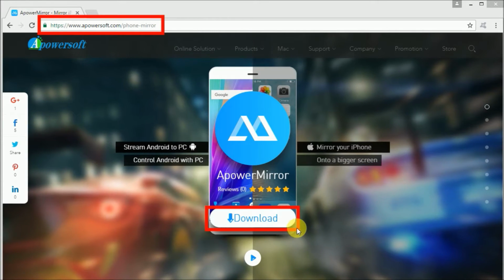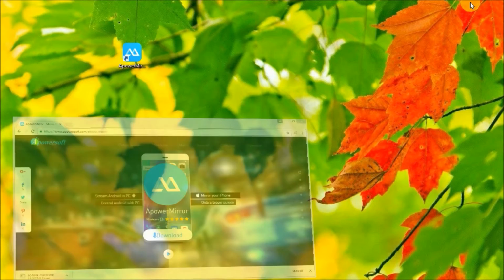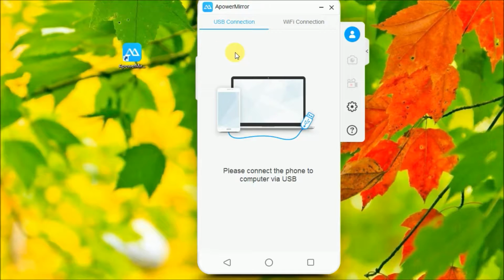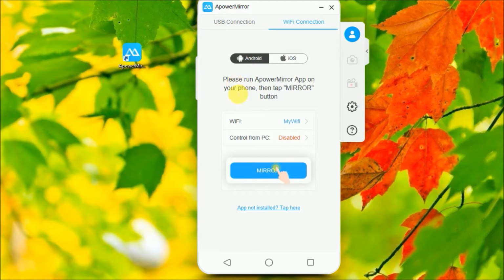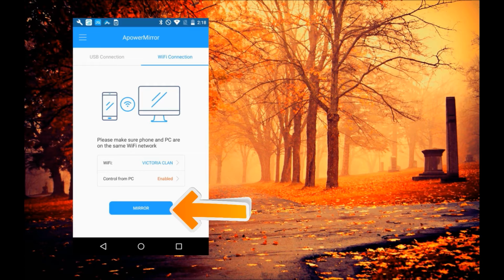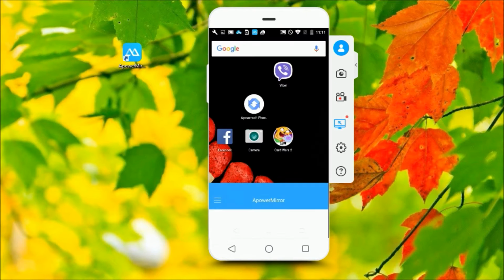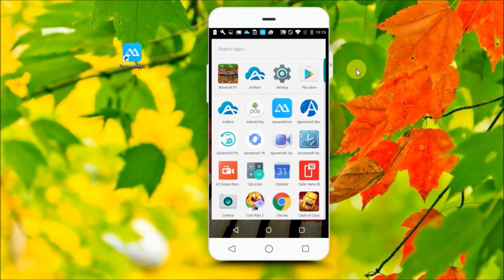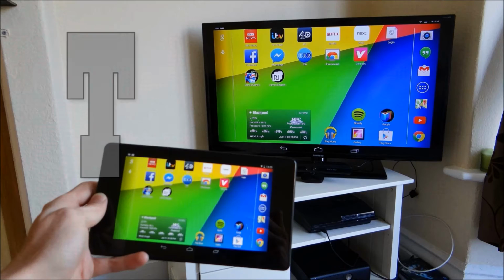How to Share Android Screen with PC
Users may wonder how to share Android Screen with PC. The video will offer users some simple steps by using ApowerMirror.